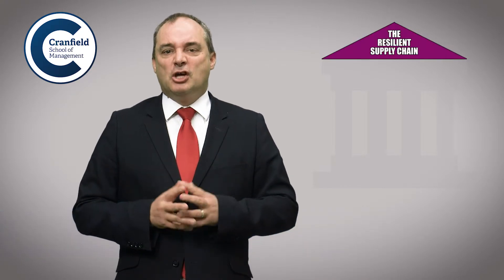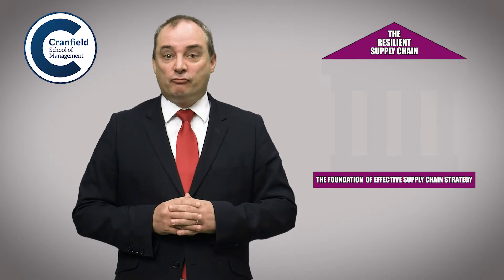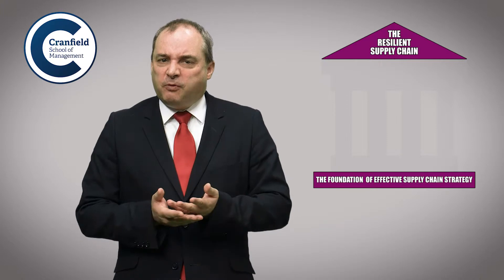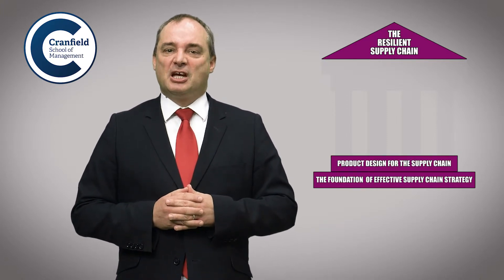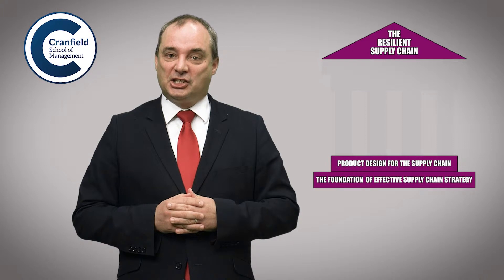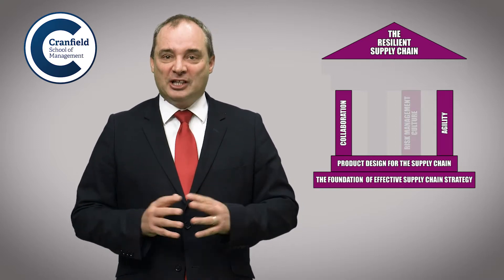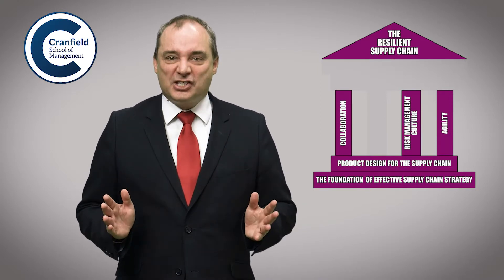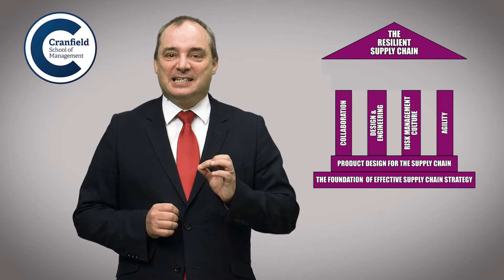Building the Temple of Supply Chain Resilience - An executive insight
An executive insight with Professor Richard Wilding OBE on building the temple of supply chain resilience